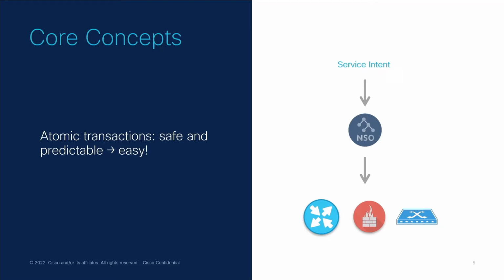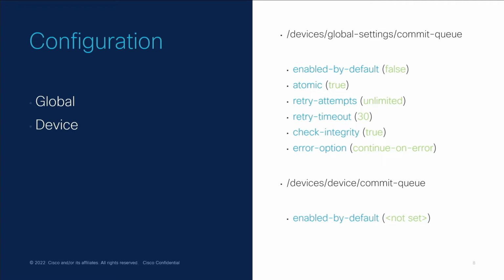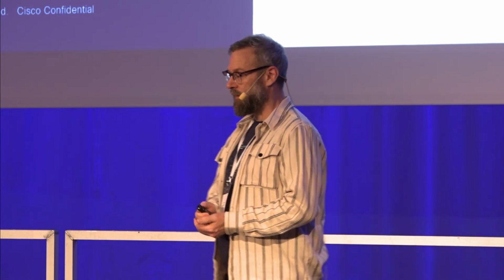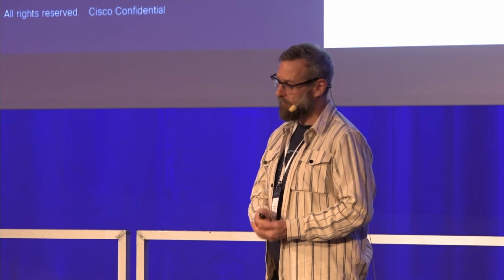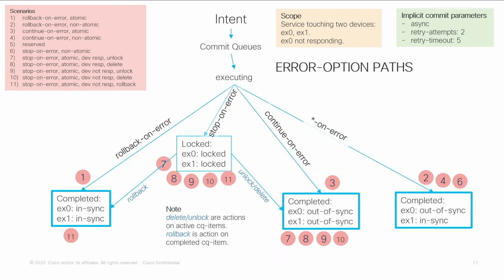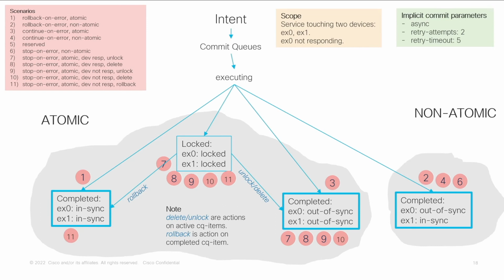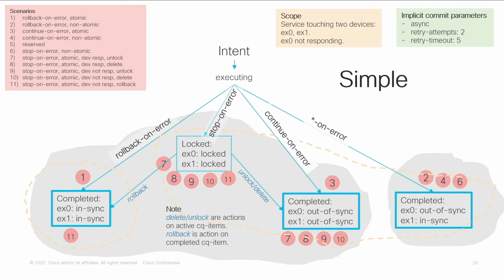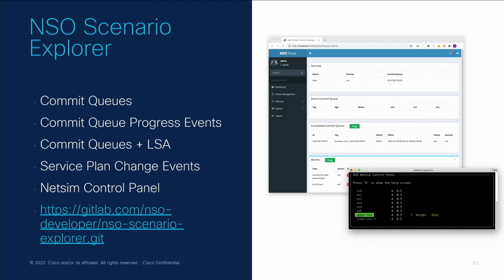Technical Overview Using Commit Queues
Abstract
The transactional throughput can vary a lot when large numbers of devices need to be modified in one go. Commit Queues in NSO is a feature in which operators can ”decouple” the CDB transaction from the network transaction adding quite a lot of flexibility. However, it does not come for free, and you need to understand the implications. In this talk, we will walk you through the details based on NSO 5.7 and what happens if something goes wrong, and you must roll back to the last stable state.

Ulrik Stridsman has been working with NSO since the early days and has extensive experience. The great variety of projects is very useful in his role as a software engineer in the "NSO, ConfD & NSO Applications” CTO team. Ulrik is an ultra-runner and he is endurance personified. He is very open-minded and passionate about finding ways to improve value for NSO practitioners. His current focus is on robust and scalable architectures. Anything that touches High Availability, Layered Service Architecture (LSA), Commit Queues, and the like will trigger his interest.